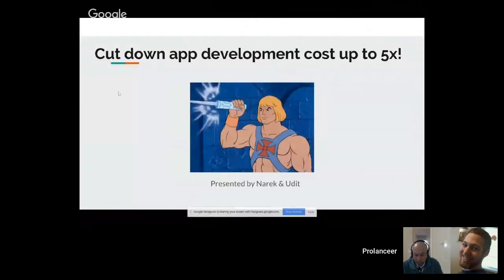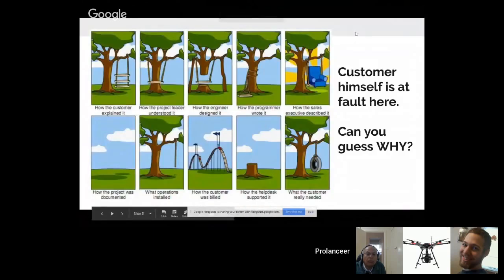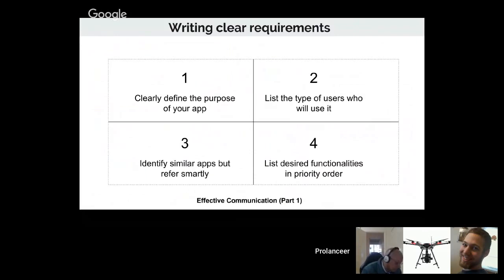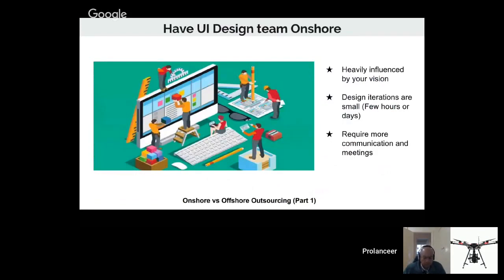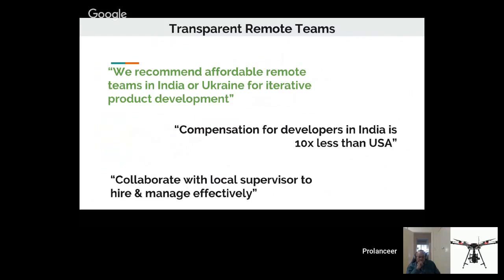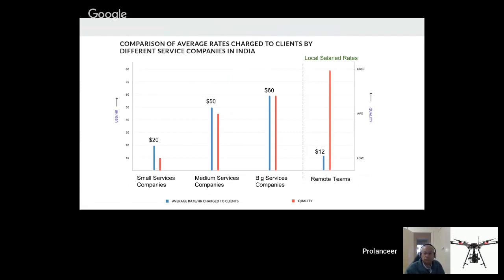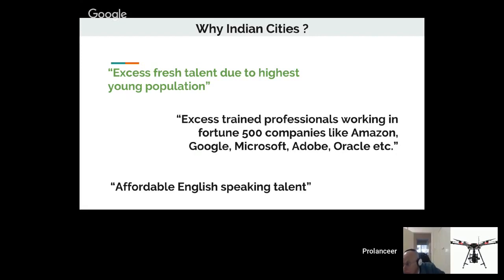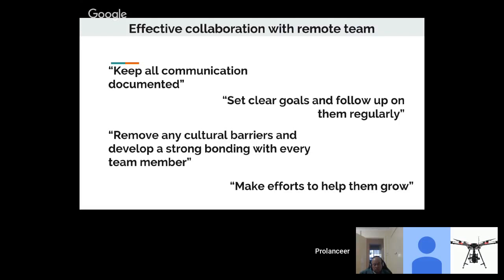How to cut cost of app development up to 5x! Sep 30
Only about 29 percent of projects ever succeed. Of the remaining, 52 percent are heavily challenged, and 19 percent are cancelled all together.

Successful IT projects are 222 percent late and 189 percent over-budget. Plus, once they are finished, most projects only see about 61 percent of their original scope being completed.

Here we will talk about steps that you need to take so your app development will be successful and within budget, also about how to cut costs.

Agenda:

1. How to communicate your idea effectively with the developers and designers.

2. What shall you outsource and what shall you do in house.

3. Where to outsource around the world.

4. Should you go with freelancers, remote teams or agencies.

5. What should you look for in professionals while handing them your project.

6. How to work effectively with freelancers and remote teams.

7. Unlimited QnA.

Speakers:

Narek Gevorgyan - Launched 2 companies, built 30 people teams, delivered $2m projects.

Udit Gangwani - Serial Tech entrepreneur who successfully launched a product which became profitable. Ex-Amazon.